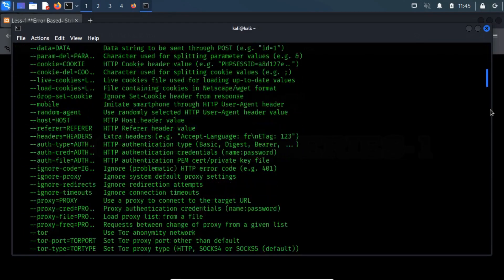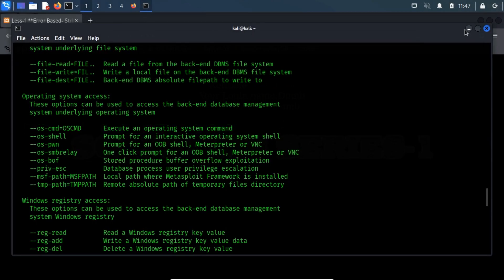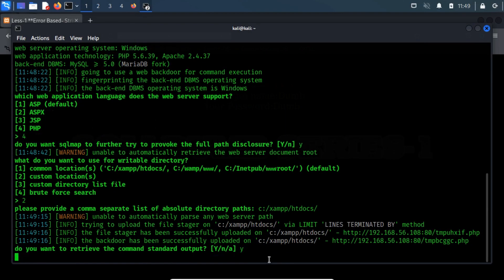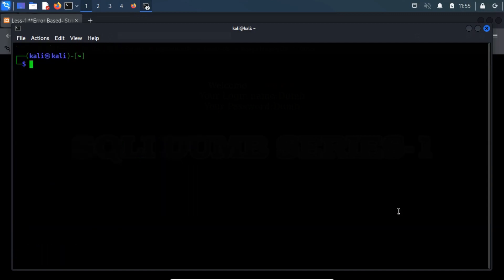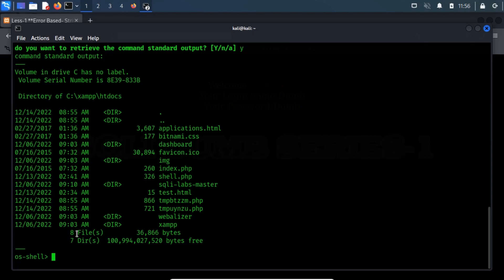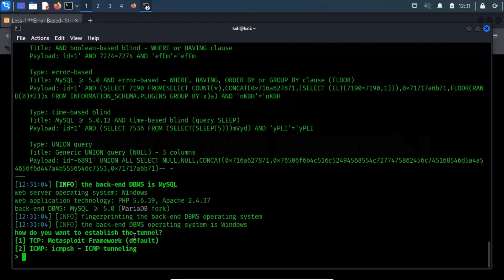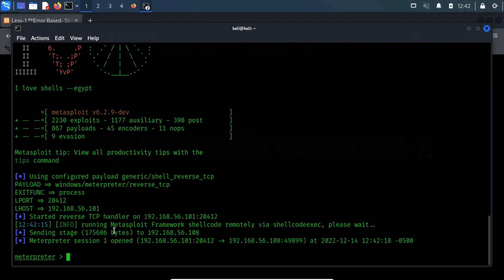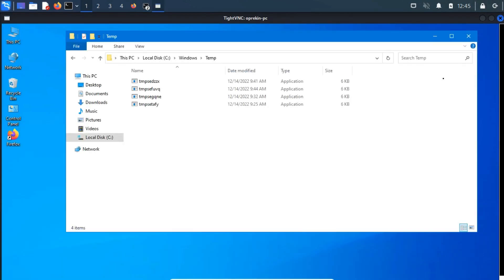#2.6 Operating System TakeOver with SQLMap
There are various commands in SQLMap that would allow us to execute system commands upon the underlying operating system.